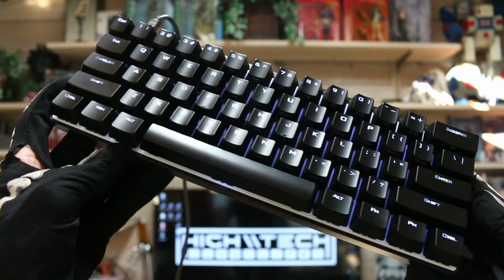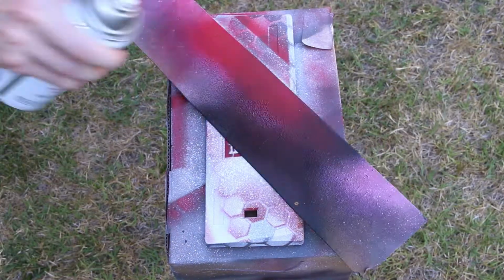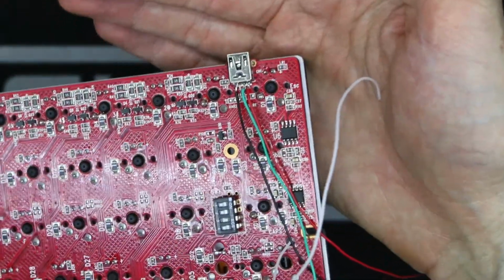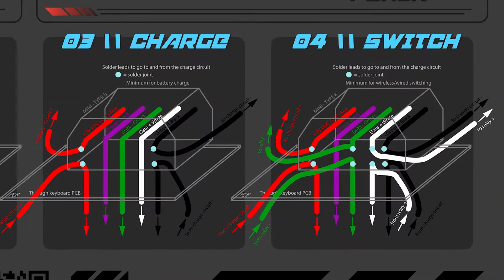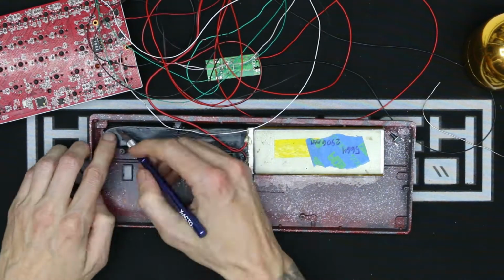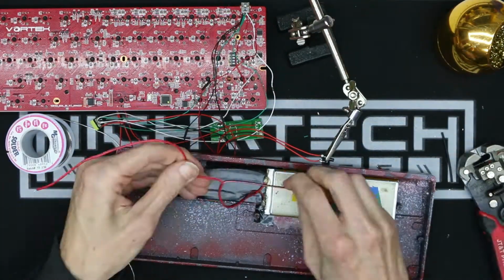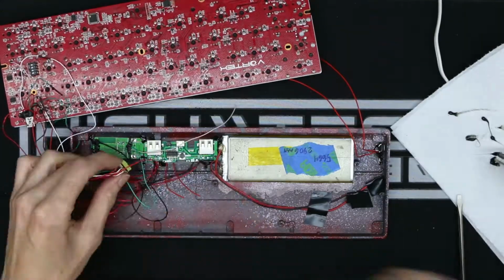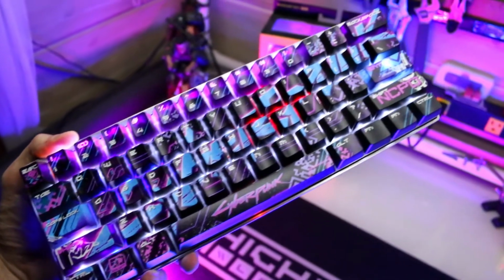⌨ Making A 60% Pok3r Keyboard Wireless! DIY Converting A Mechanical USB Keyboard to Bluetooth + Mods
DIY Converting a wired 60% USB mechanical keyboard to Bluetooth wireless! Taking my wireless conversions to the next (smaller) level!

After successful completion of my tenkeyless mechanical keyboard from wired to wireless, I wanted to challenge myself to see if I could pull it off in an even smaller package and it came with its challenges. Mainly due to how the Vortex Pok3r keyboard has integrated the USB port, but after a lot of attempts I finally got it working. I also ended up modifying the keyboard a lot! Custom paintjob, Zealio switches, LEDs, and a fully custom printed Cyberpunk 2077 keycap set!

This isn't really a how to or how to do tutorial, but if you are looking for that please check out my last wireless conversion video as that one is much more in depth where I explain every part and how to convert your wired keyboard to a wireless bluetooth one, please check it out although if you are attempting to do this on a 60%, 75% or any smaller mechanical keyboard such as the Vortex Poker, Keychron or GMMK Pro keyboards this series will also be very helpful.

I also have written a version of the tutorial on my how to that you can check out

00:00 - Intro
00:22 - Case modifications
01:36 - Case painting
02:05 - Case disassembly
03:02 - Wireless mod [prototyping]
05:41 - Wireless mod [charge addition]
07:20 - Wireless mod [switch addition]
08:10 - Wireless mod [completion]
08:49 - Wireless demonstration
09:24 - Wiring refinement
14:02 - Case holes - LEDs
14:42 - Final assembly
16:33 - Completed build
17:05 - Next time \ outro

Please send me memes and anything cyberpunk/tech/dystopian related

If you make any synthwave/dark/cyberpunk music yourself and would like it featured on the channel please send it to me!

Please only buy something if you really like the designs!

Any amount you contribute will be poured back into the channel to bring you better content!

BTC: 3QHZ4z7UuryXuVkMH3NtVTKrBrwyqtyiPD
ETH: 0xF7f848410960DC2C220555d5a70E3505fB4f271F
USDT (ERC20): 0xd6e40aa8b2ff210097b5abe960fd57a51fd96b46

\\ USB to Bluetooth Wireless Conversion \\

👏here👏we👏go👏again👏

I already did a wireless mechanical keyboard build a tiny bit back, but here is another one in an even smaller package. To me, this makes more sense to convert to wireless because when I think of wireless keyboarding, I think of on-the-go, throwing your little snack sized keyboard in your backpack and then deploying it quickly and easily to pair with your laptop or phone.

This is quite a bit more challenging than my previous (larger) mech keyboard to wireless build. Don't say I didn't warn you!

1. The Keyboard (duh)

I'm creating this guide using a specific keyboard (the Vortex Pok3r / WASD VP3), but the fundamentals of what I'm doing can be blueprinted to work with other keyboards. The most important things you need to look out for is enough internal space within the keyboard case to house the parts you'll need to make the conversion.

2. The Magic Box

What really makes this all possible is the Handheld Scientific BT-500] this tiny little adapter takes your USB signals and converts them to bluetooth wireless signals to be read by any bluetooth phone, laptop, desktop, tablet, you-name-it.

3. The Battery

Because **you're going wireless** you will no longer have the USB cable to power your keyboard, so you're going to need some way to power the board as well as the wireless adapter. Thankfully lithium batteries have gotten much smaller, more energy dense and cheaper over the last couple of years, which also makes this project possible.

⛧ 2021 High Tech \\ Low Life  | - Cyberpunk - Projects - DIY - Art - Tech - Modding - ⛧